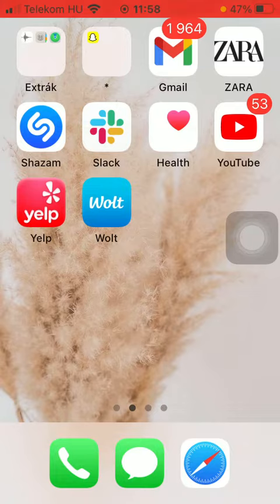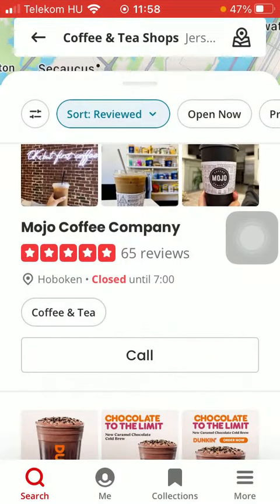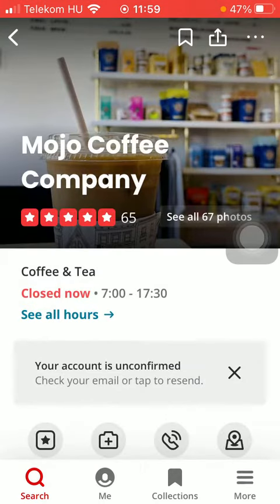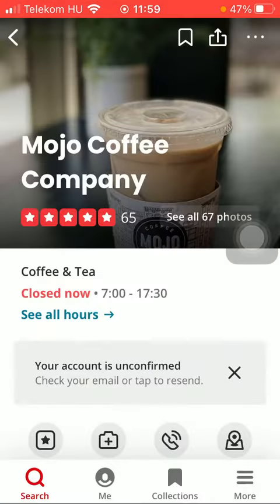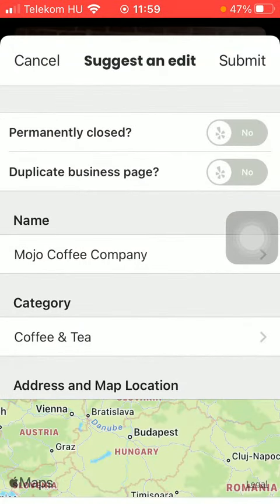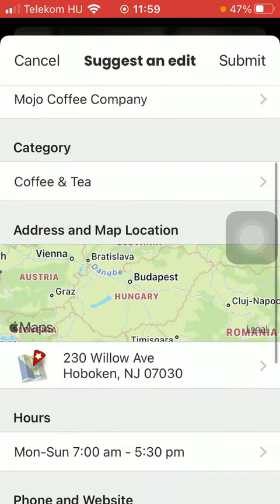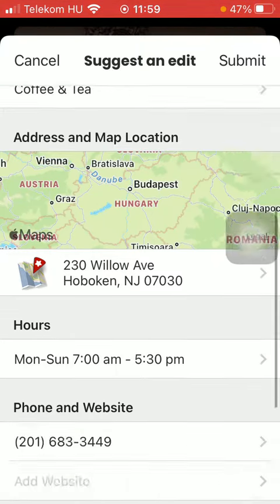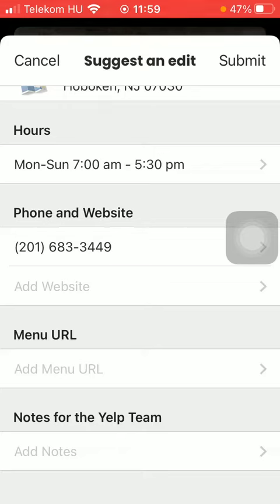How to suggest an edit on Yelp?